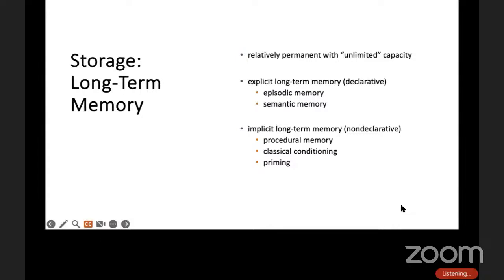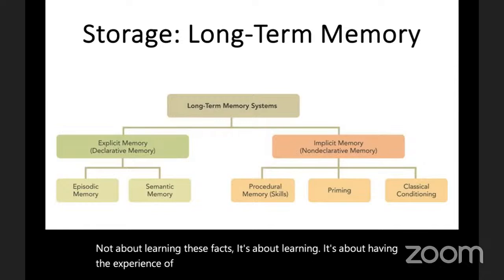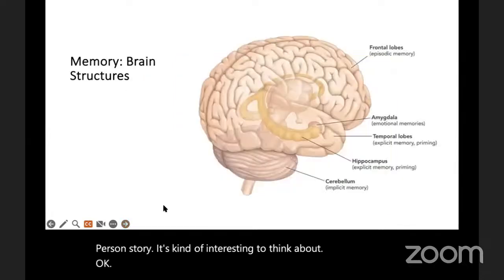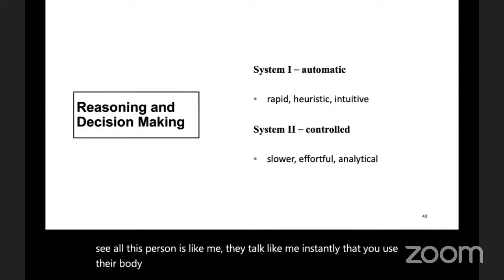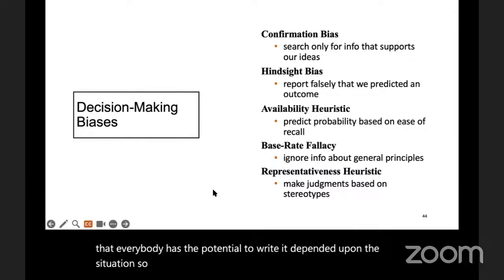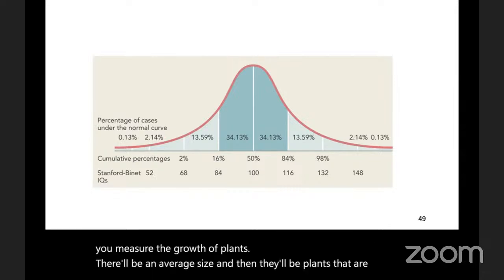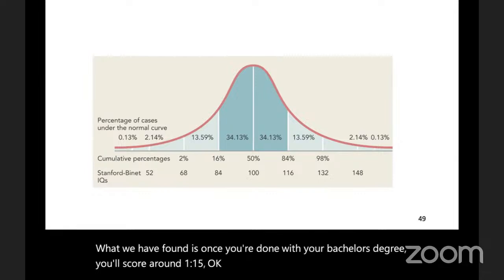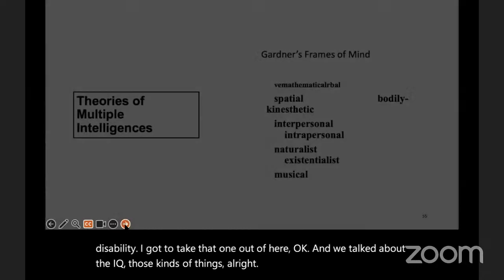PSY 101-3 Longterm Memory